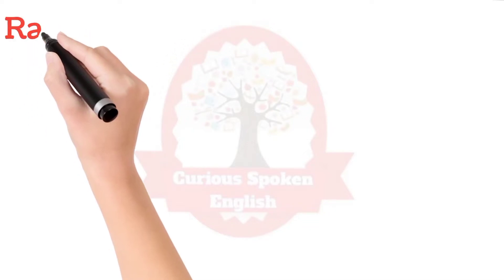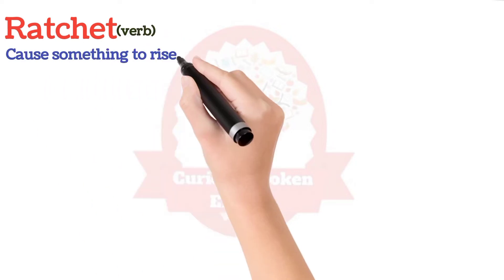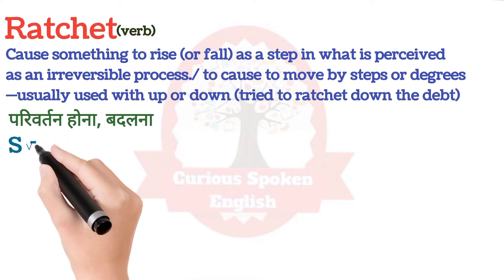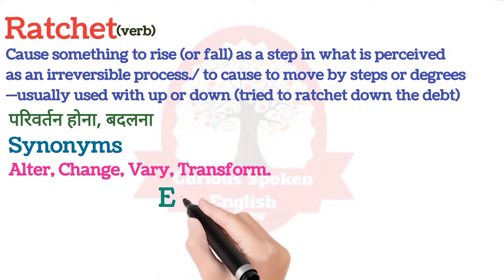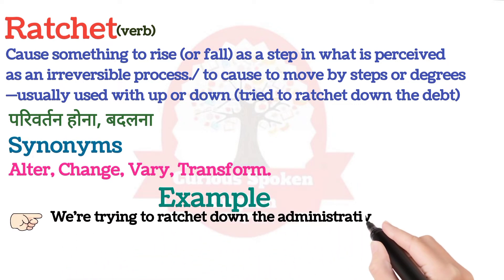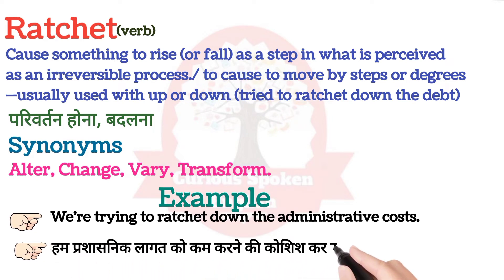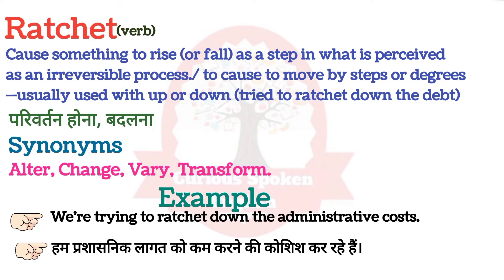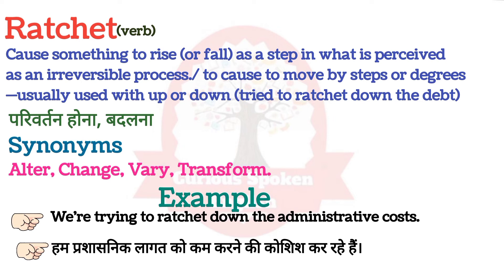Ratchet meanining in Hindi || Ratchet meaning meaning || Word meaning in Hindi